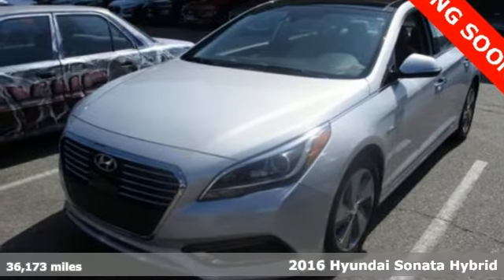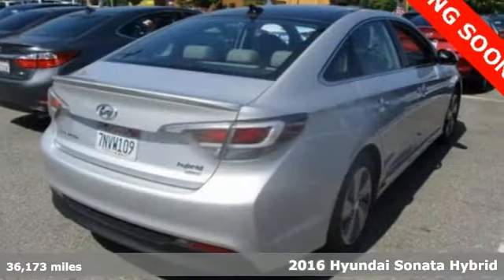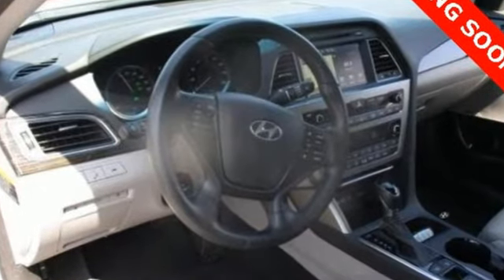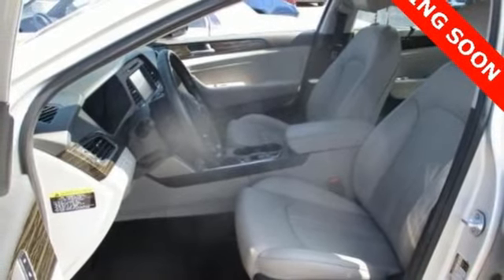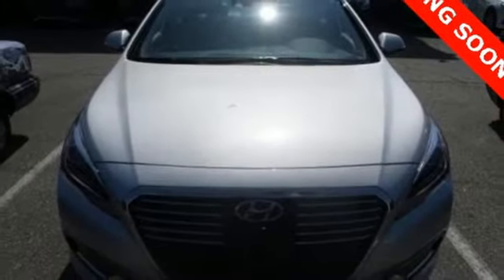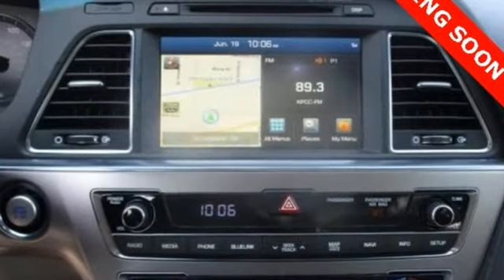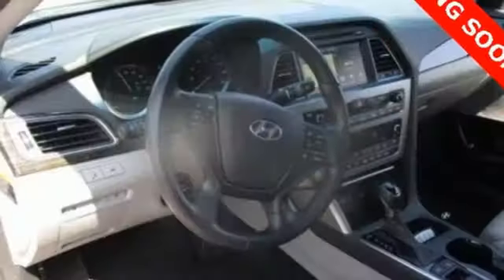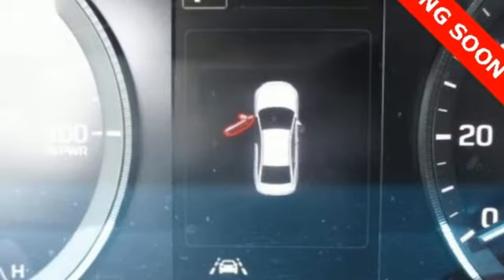Used 2016 Hyundai Sonata Hybrid Atlanta Duluth, GA STK009715 - SOLD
Year: 2016
Make: Hyundai
Model: Sonata Hybrid
Trim: Limited
Engine: 2.0L I4 DGI Hybrid DOHC 16V SULEV II
Transmission: 6-Speed Automatic
Color: Silver
Interior: Gray
Mileage: 36173
Stock #: STK009715
VIN: KMHE34L16GA009715
* HYUNDAI CERTIFIEDbr* CLEAN CARFAX 1-OWNERbr* LIMITED ULTIMATE PACKAGEbr* PANORAMIC SUNROOFbr* NAVIGATION & BACK UP CAMERAbr* BLIND SPOT & PARKING SENSORSbr* AUTO HIGH BEAM ASSISTbr* SMART CRUISE W/ STOP & START CAPABILITYbr* HID HEADLIGHTSbr* HEATED & VENTILATED SEATSbr* INFINITY SOUND SYSTEMbr* FORWARD COLLISION WARNINGbr* REAR PARKING ASSISTANCEbr* LED INTERIOR LIGHTSbr* LANE DEPARTURE WARNINGbr* SMART KEY WITH PUSH BUTTON STARTbrbrHyundai Certified Pre-Owned means you not only get the reassurance of up to a 10yr/100,000 mile limited powertrain warranty, but also a 150-point inspection/reconditioning, 24/7 roadside assistance, trip-interruption services, rental car benefits, and a complete CARFAX vehicle history report. The next step? Give us a call to confirm availability and schedule a hassle free test drive! We are located at: 5785 Peachtree Blvd, Atlanta, GA, 30341.

Address:
5785 Peachtree Ind Blvd